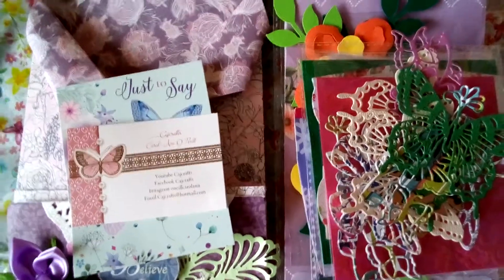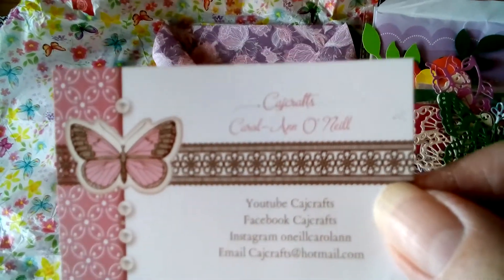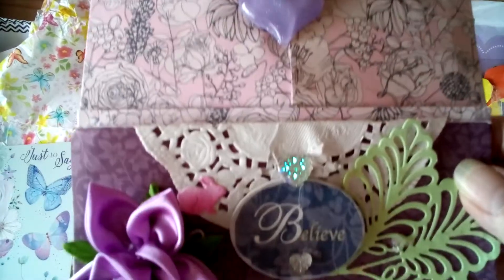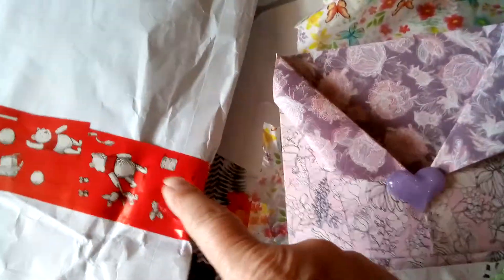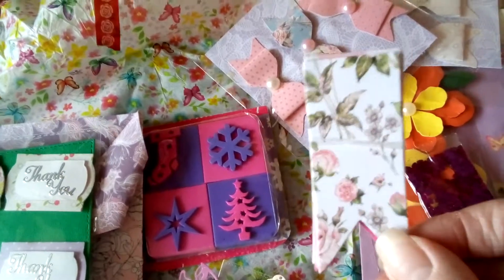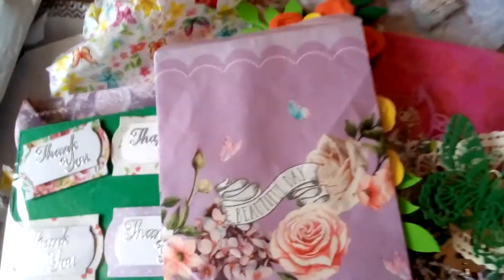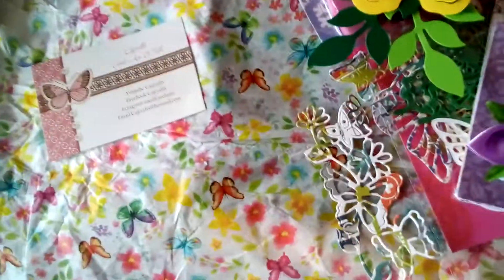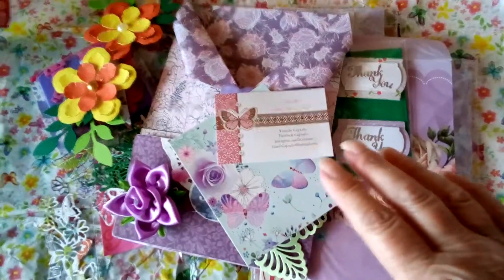Swap from the lovely Cajcrafts hosted by Julie Olivia's crafts and more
Thank you so much Carol Ann and thank you everyone for watching xx